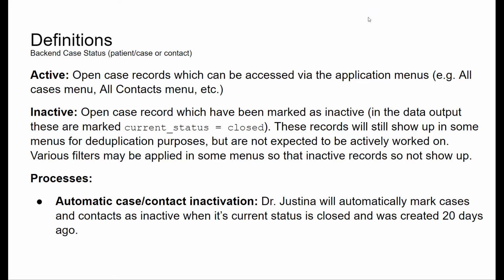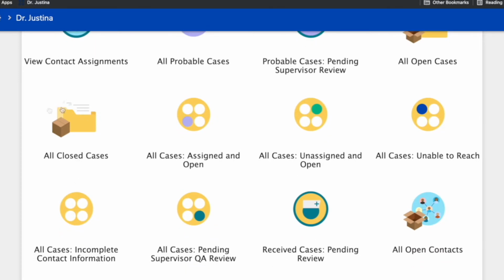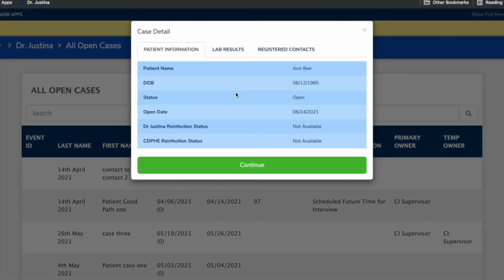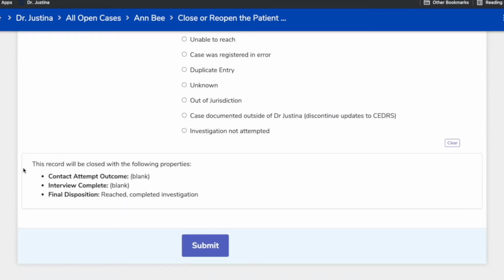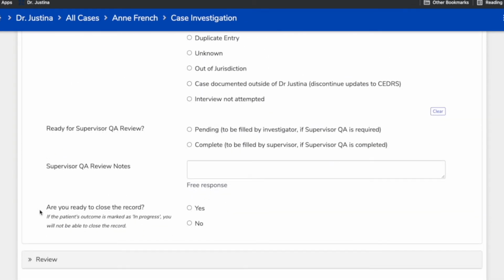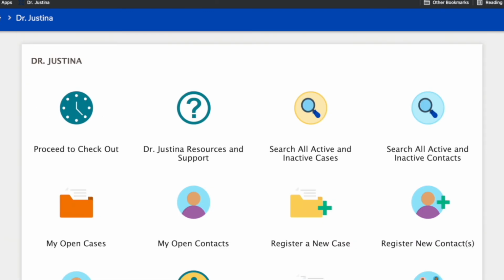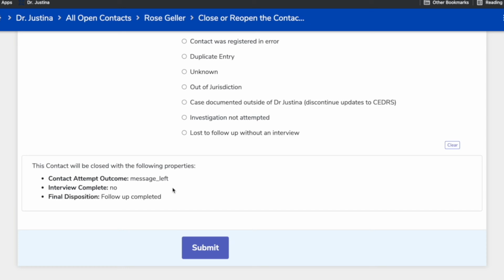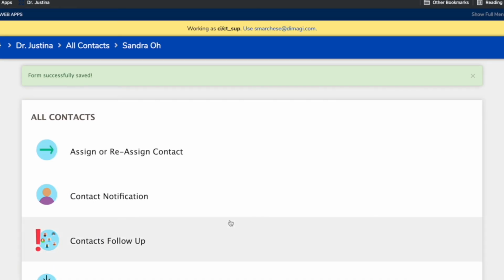Closing a Contact and CaseCI CT